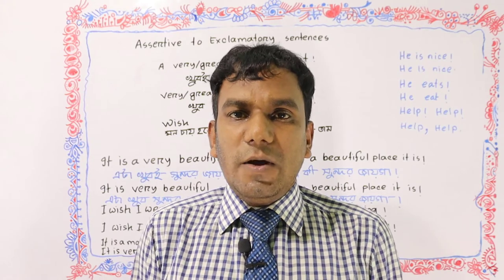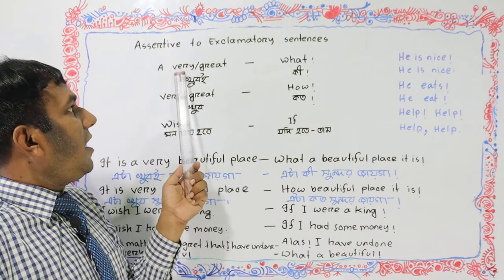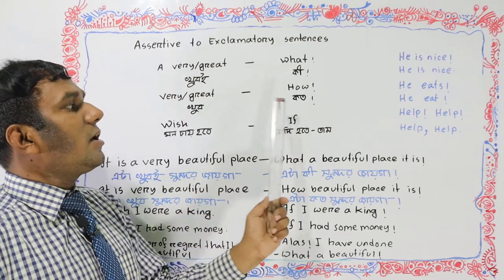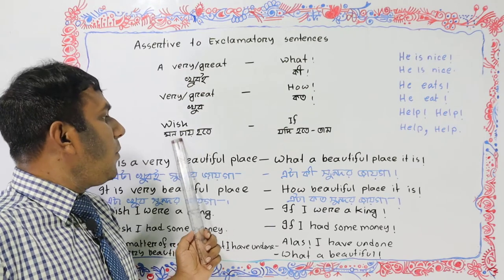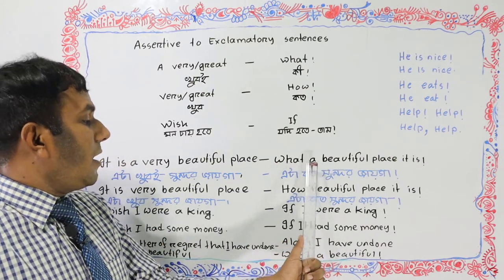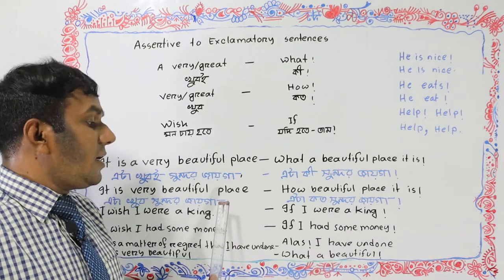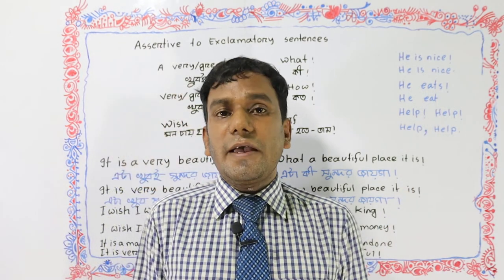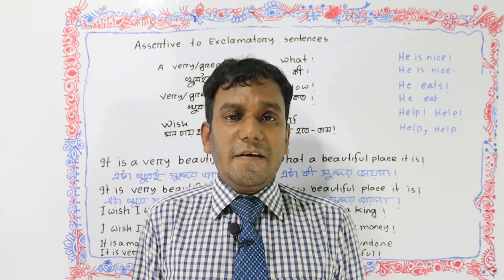🌷 Assertive to Exclamatory sentence🌷Exclamatory to Assertive sentence🌷Learn Assertive to Exclamatory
Usage of Assertive to Exclamatory sentence is here to learn in English for all easily. How to learn Assertive to Exclamatory sentence or Exclamatory to Assertive sentence. Learn Assertive to Exclamatory sentence with examples.
Learn Assertive to Exclamatory sentence in Bengali or Bangla.Assertive to Exclamatory transformation is here. Assertive to Exclamatory sentencence transformation is here.
After watching this video everyone can speak English fluently, naturally and confidently.
To become a fluent speaker, you should stay with “Balal Language School”.
Here I talked about the amazing usage of “Assertive to Exclamatory sentenc” or The way to say “Assertive to Exclamatory sentenc” in English. Speak English here fluently. English full speaking course or a full-length spoken English video series is here. English speaking video for all. Balal_English_Language_School,BLS, is here. You can learn English to Bangla, Bangla to English and English to English. Powerful English lesson is here. English complete speaking course is also here.